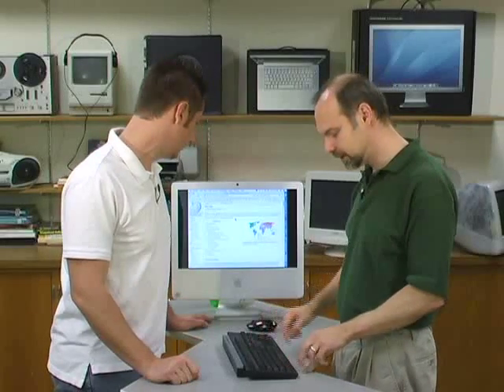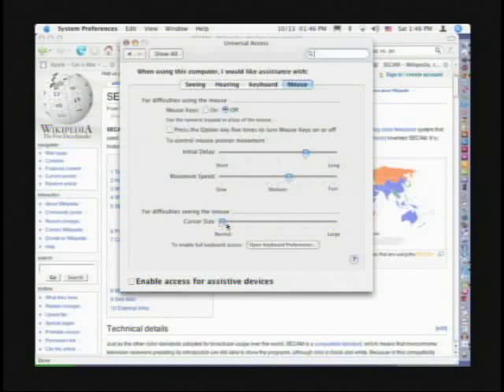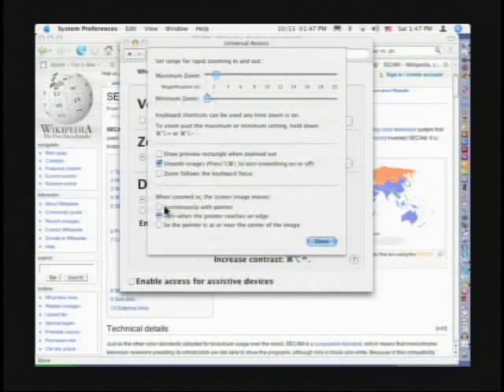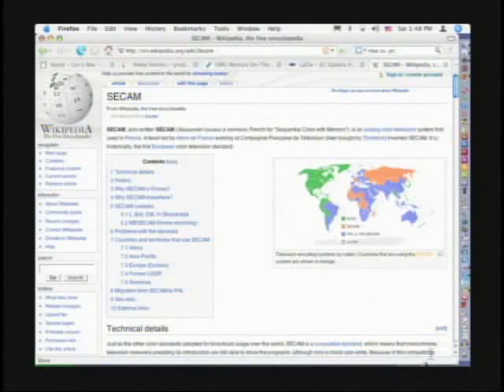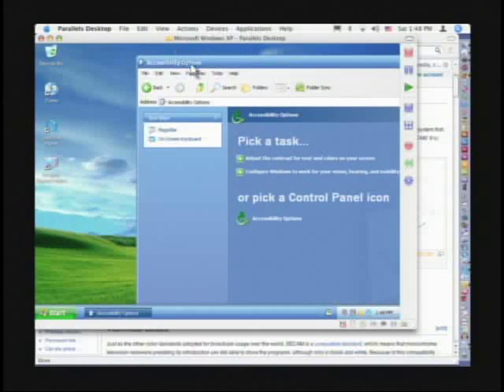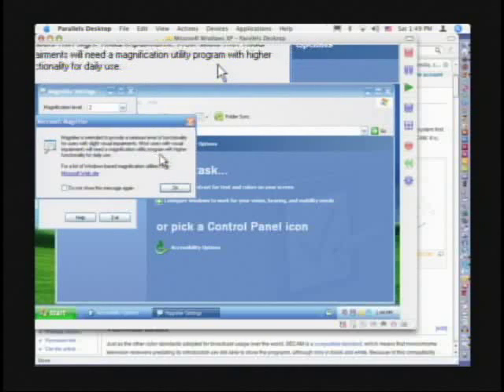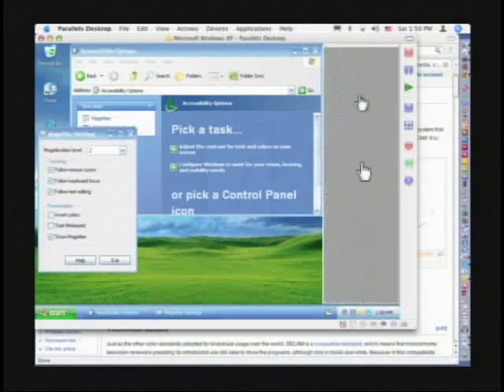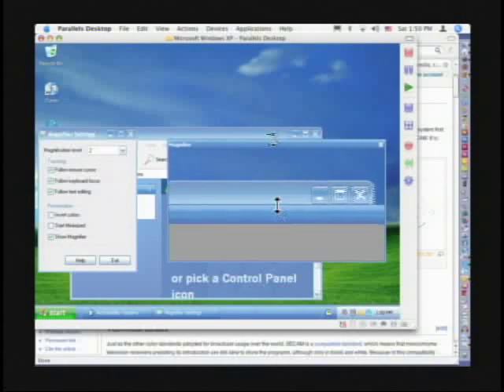How to zoom in on computer screen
explain how to zoom in the computer screen on both Mac and Windows computers to view small portions of web pages, operating system dialog boxes, etc. Brought to you by Ask the Techies.